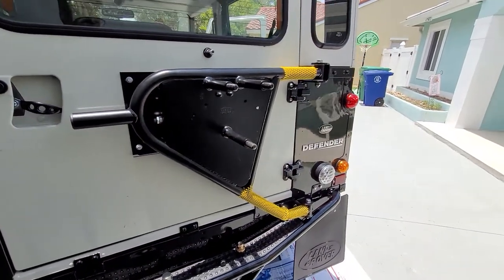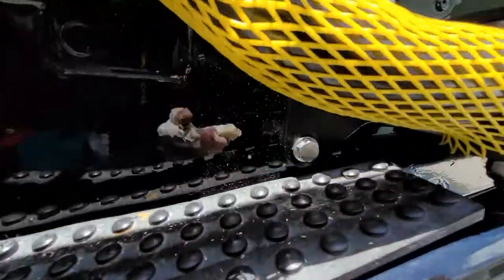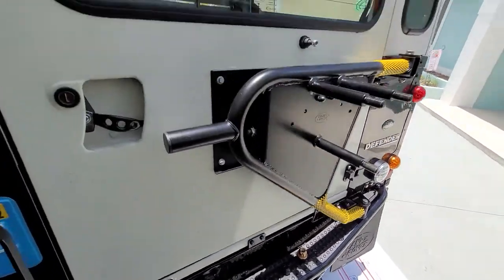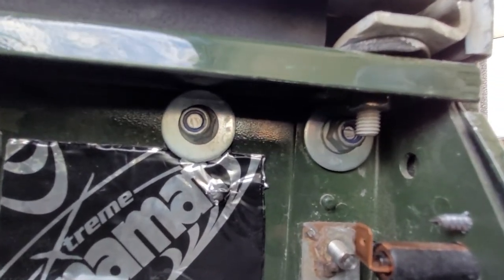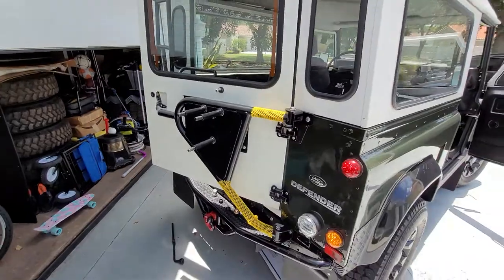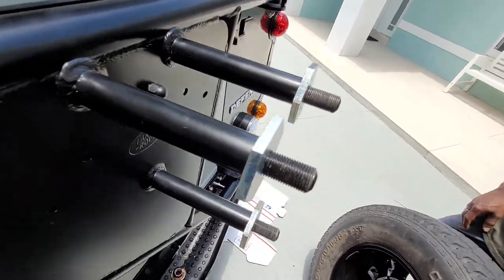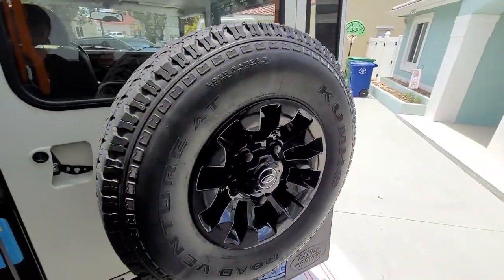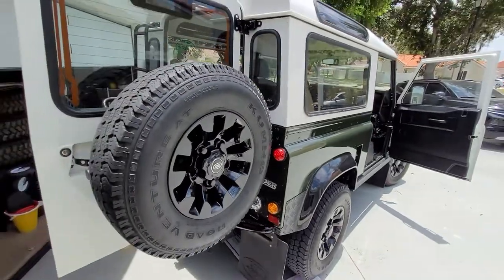Land Rover Defender Mantec Tire Carrier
I just installed the Mantec Land Rover rear tire carrier on my Defender 90.
Sorry I don't have a more detailed step by step video but hopefully this helps. May times all we DIY'ers need is to look at something several times to get an understanding of how to do something. You tube is always a great asset and teaching tool.